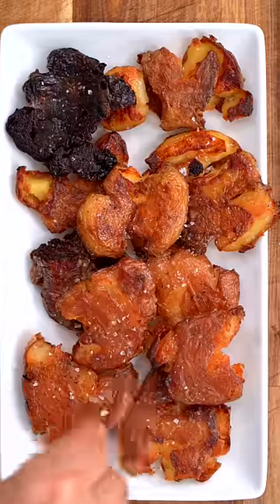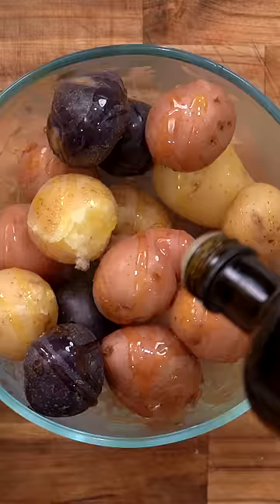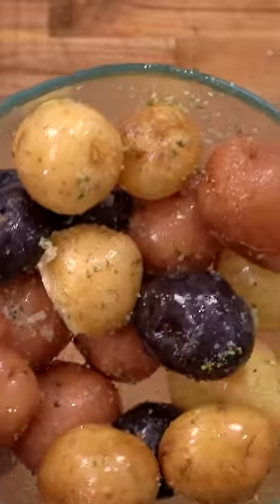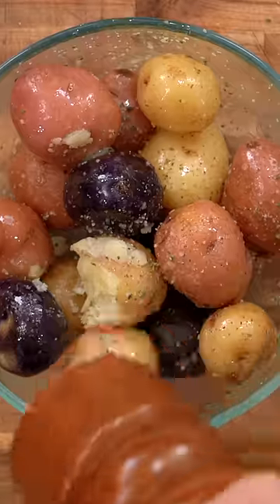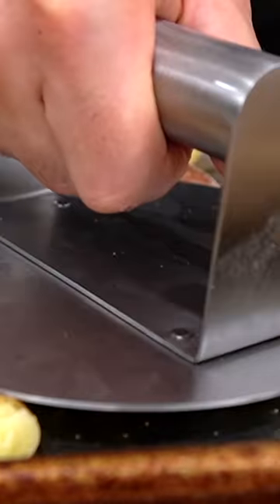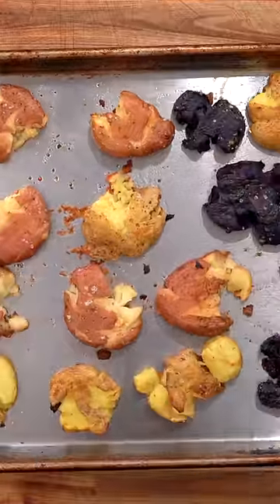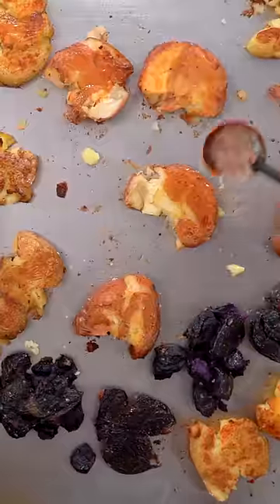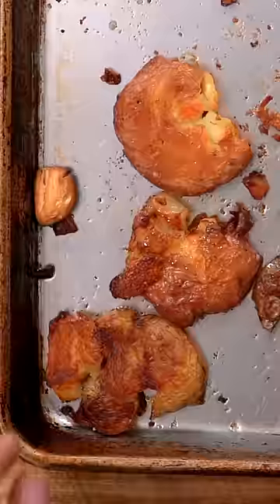One Of My Favorite Ways To Cook Potatoes